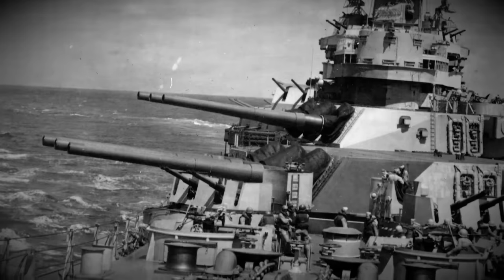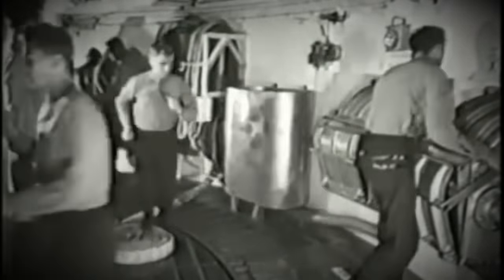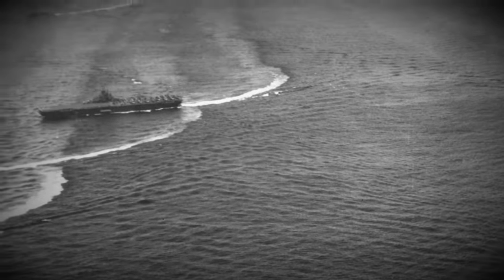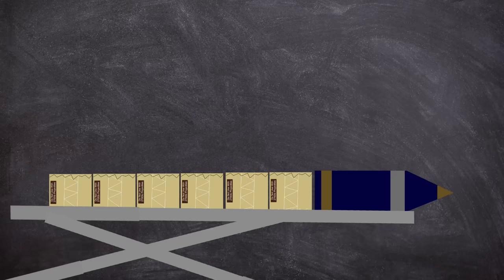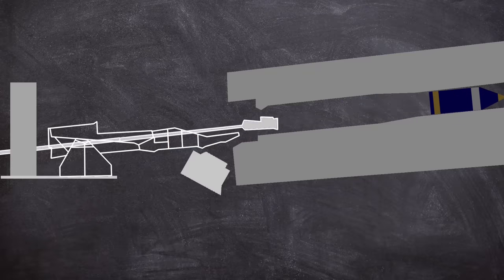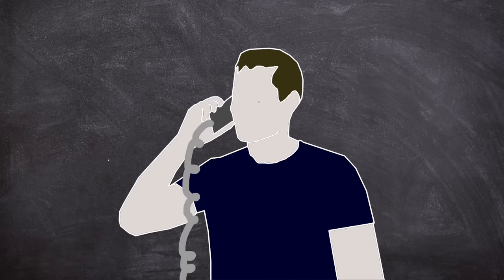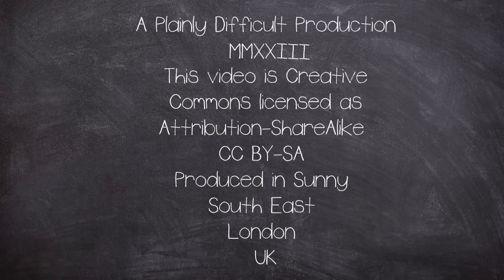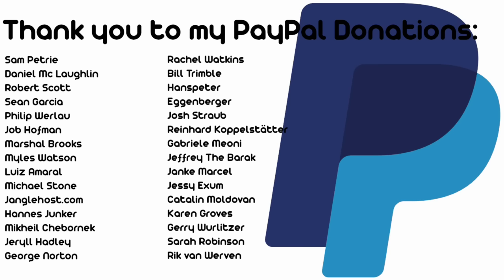Blaming The Victims: The USS Iowa Turret Disaster 1989 | Plainly Difficult Documentary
On 19 April 1989, Number Two 16-inch gun turret of the United States Navy battleship USS Iowa exploded, during a fleet exercise in the Caribbean Sea near Puerto Rico killing 47 of the turret's crewmen.

CHAPTERS:
00:00 Intro
01:01 Background
08:21 The Gunnery Exercise
11:00 The Explosion
15:00 Investigation(s)

EQUIPTMENT USED::
►SM7B
►Audient ID14
►MacBook Pro 16
►Hitfilm
►Logic X

►Intro: Scheherazade (Rimsky-Korsakov)
►Outro: Temple Street EP (Made By John)